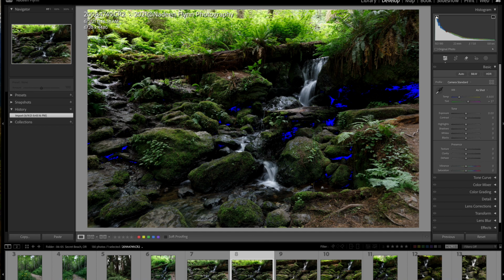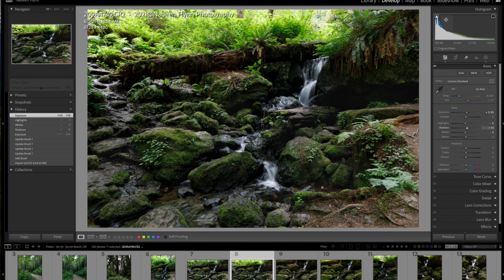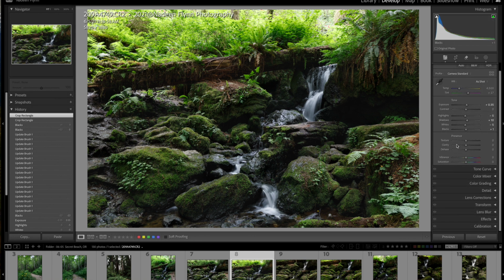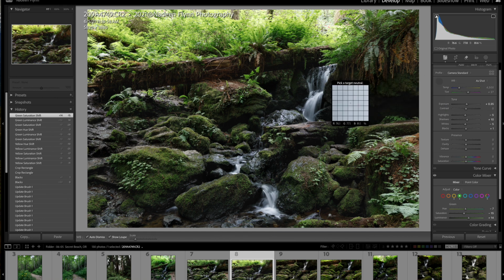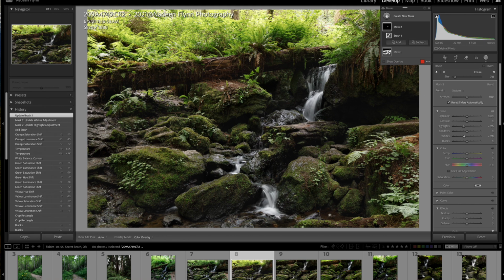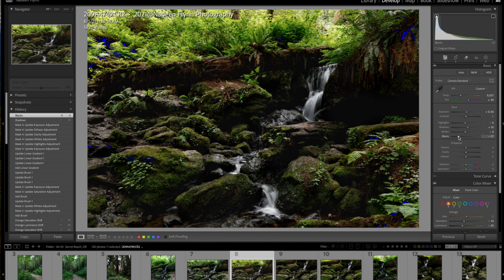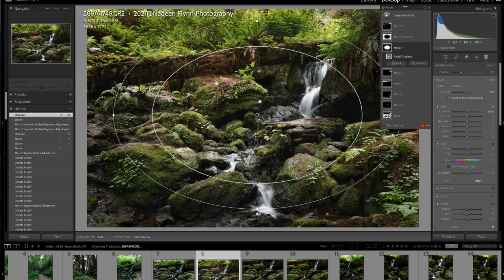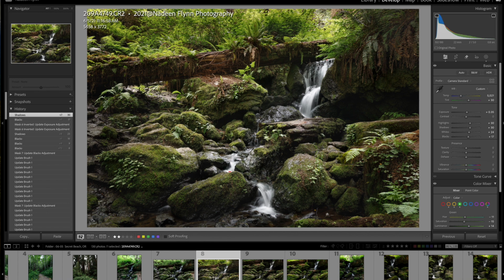Controling Greens - Lightroom Edit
Green in an image can be very difficult to 'get right'. Sometimes they are recorded too blue, too neon, etc. This is an example of how to control the greens in a dark forested area.